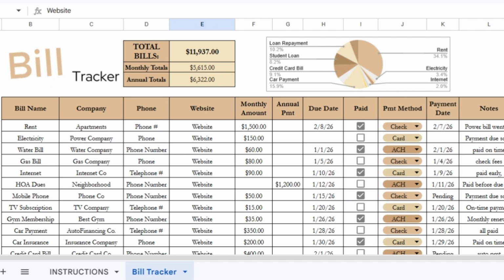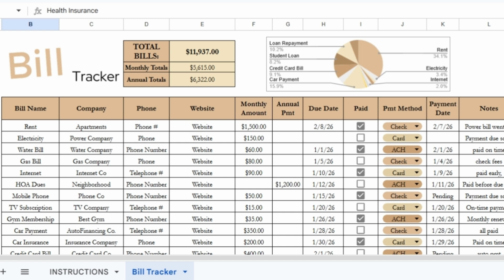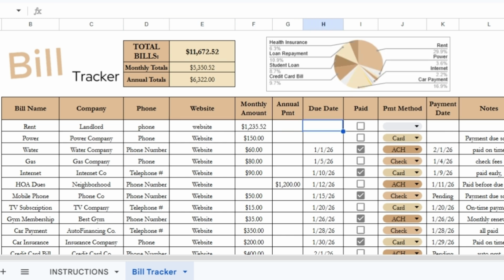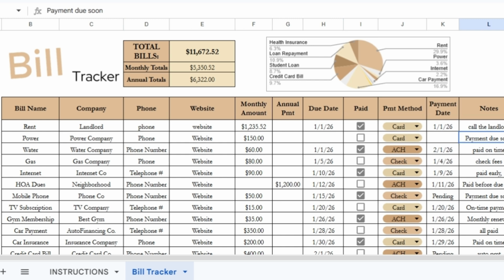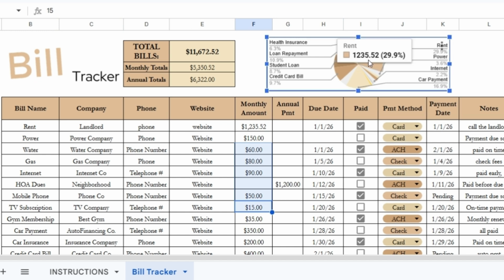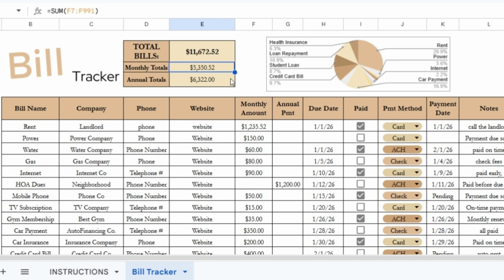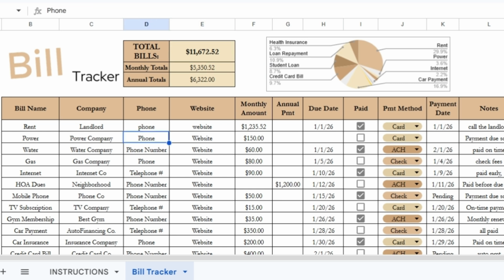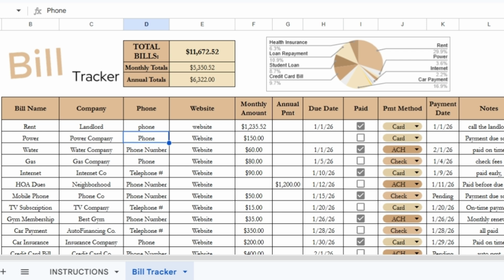How I Organize My Bills (a Simple System that Actually Works)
This Bill Tracker Spreadsheet is a simple, easy‑to‑use template to help you track your weekly bills, monthly bills, and yearly bills, payments, and due dates. This spreadsheet works in Excel and Google Sheets.  This bill tracking template is simple, minimalist, and easy to use so you can stay organized. This template has a neutral aesthetic, designed for the modern professional or stay at home mom who wants managing their finances to be a peaceful, calming experience so that you learn to enjoy managing your bills and budget.  This sheet is designed for one page - it's not cluttered so that you can clearly see what you need to pay and when helping you to be organized faster.

Simple Bill Tracker Spreadsheet Template, Monthly Bills Organizer Google Sheets + Excel, Track Payments and Due Dates Includes Bonus PDF Guide